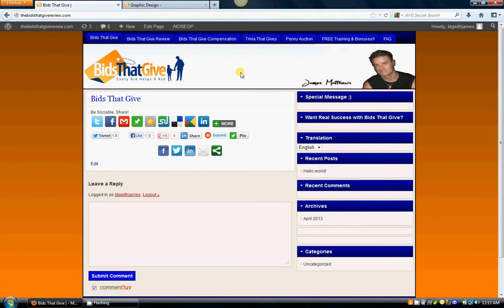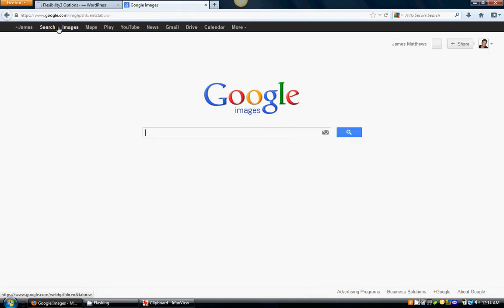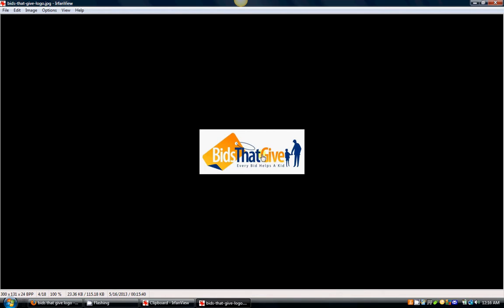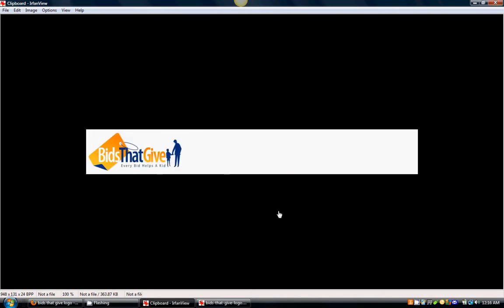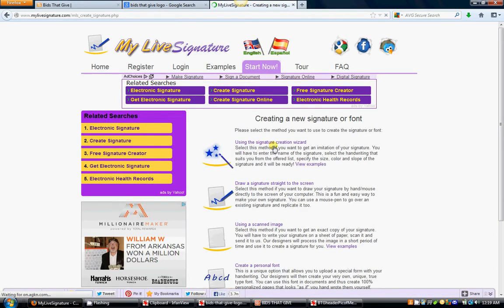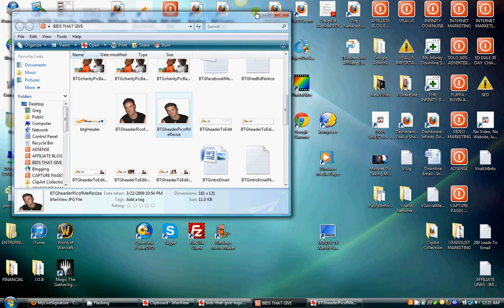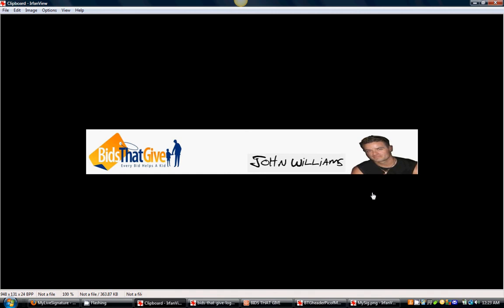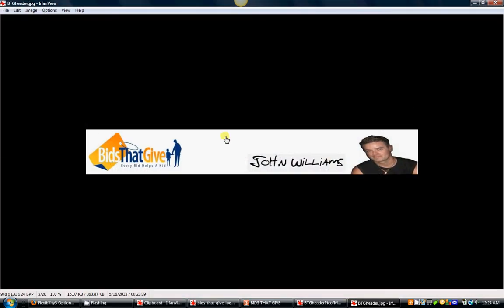How To Make A Header [EASY & FREE]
--- All About Bids That Give
--- more awesome training for my BTG members

This is a Free & Easy way to make a header.  Hope this helps you in making a great header with Free Software.  Play around with this software and you can make an even more awesome header!

If I can help you in any way or answer questions about Bids That Give please let me know,